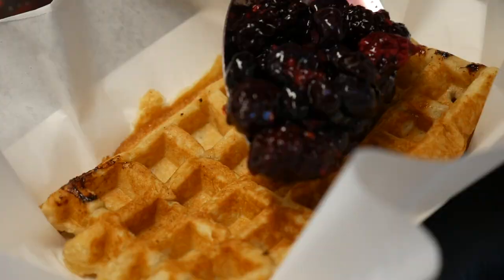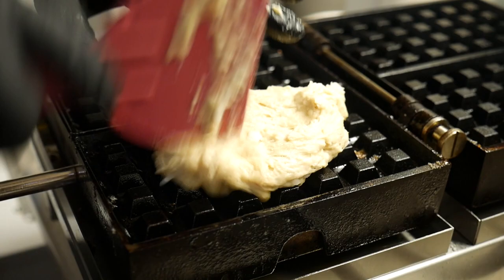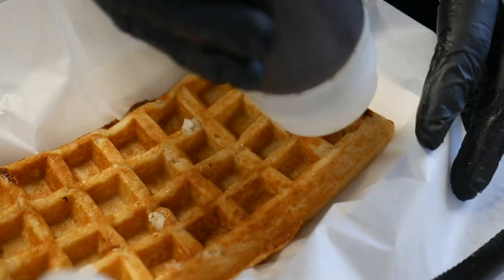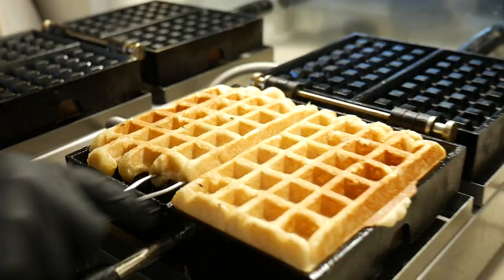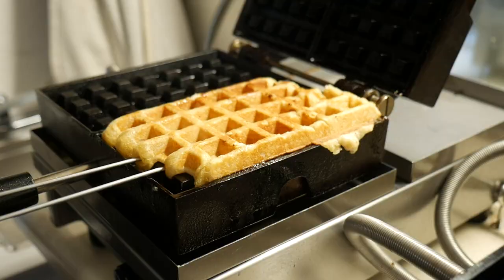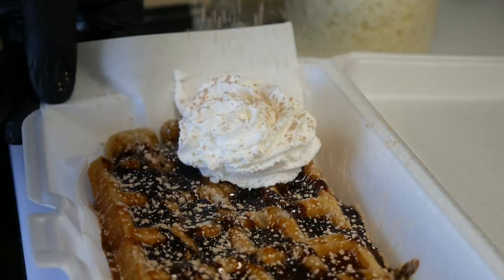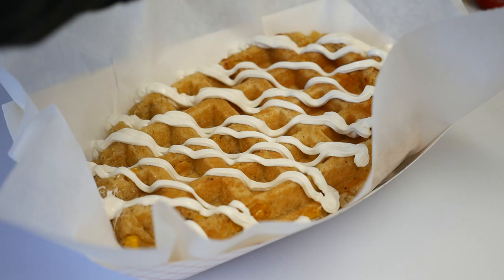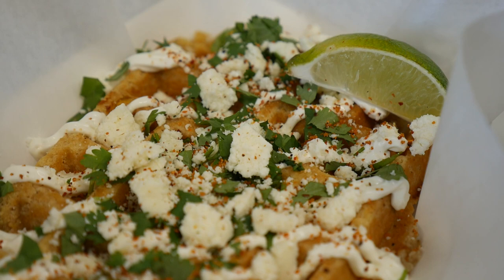Waffle Truck Serving ELOTE WAFFLES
I got to try some awesome waffles at Wade Waffle Co last month. They're a food truck operating in Wichita, Kansas. Check them out!

Shoot me a message on the socials - I've love to hear from you!

Equipment I use in videos:
Camera Body
Camera Wide-Angle Lens
Camera Prime Lens
Shotgun Mic
Camera Light
Gorillapod tripod
Wireless Mic
Voiceover Mic
Portable Storage
Editing Computer
Computer Bag